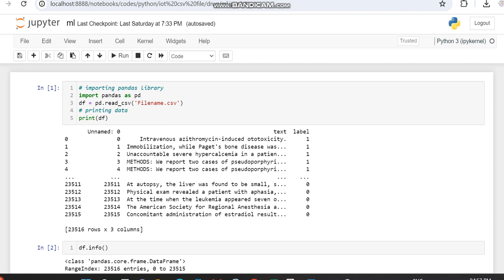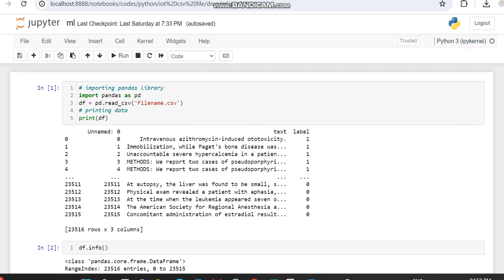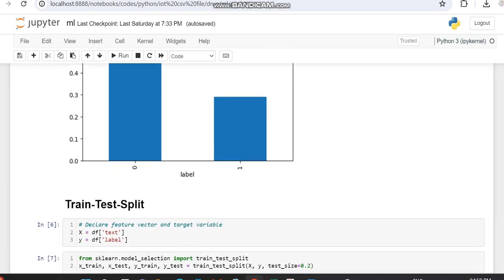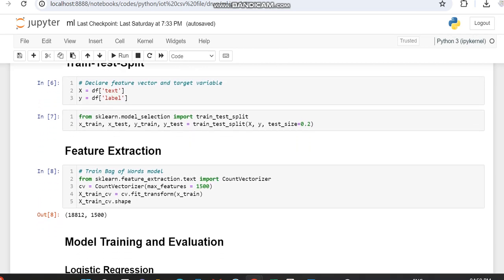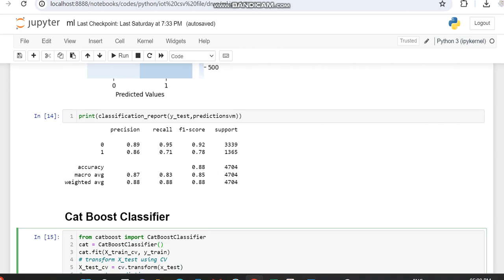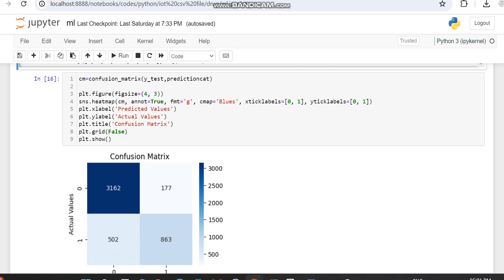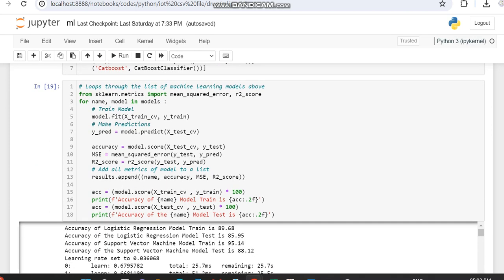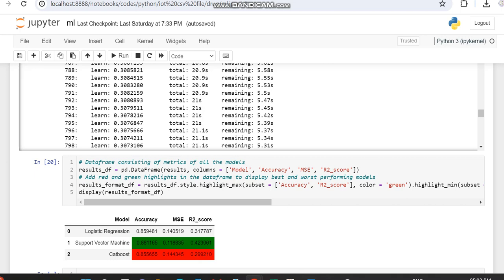Drug effects detection with Catboost classifier Python Code from Scratch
This video shows Drug effects detection with Catboost classifier Python Code from Scratch